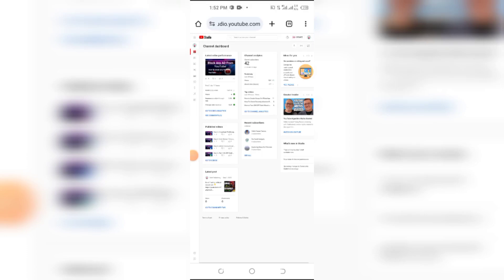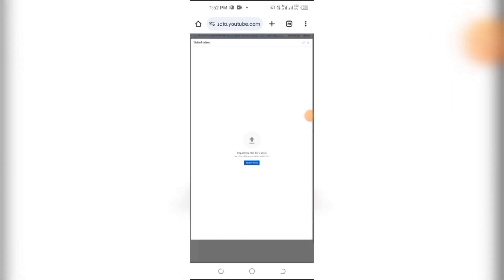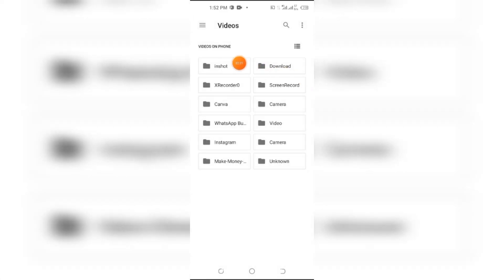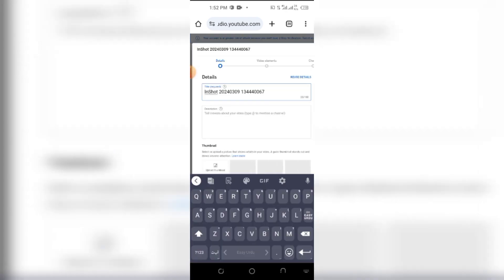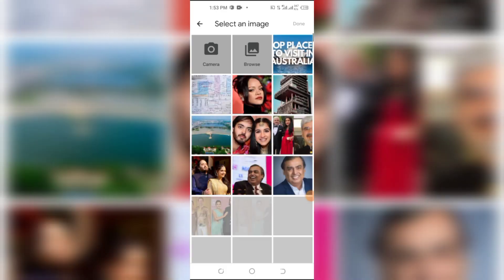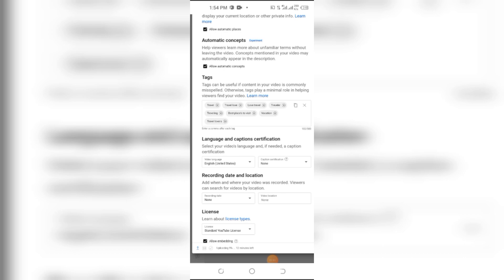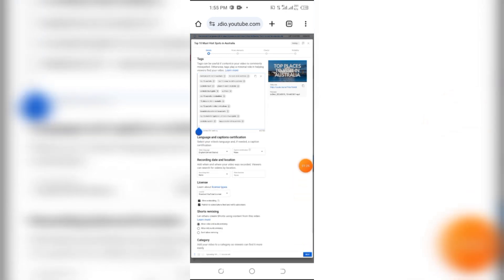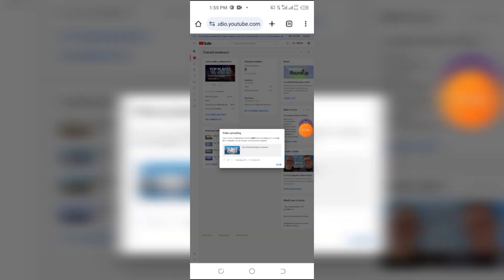How to Upload Video on YouTube from Chrome Browser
Thank you for tuning in to my videos where I specialize in app-focused how-to guides, providing quick and effective solutions to your challenges.

If you have any questions or unresolved issues related to the content, feel free to drop them in the comments section below. I'm eager to hear from you.

Let's make learning enjoyable!

Fascinating iPhone Facts:
- Notice that every iPhone advertisement displays the time as precisely 9:41.
- About one-third of the global population checks their email on an iPhone.
- The inaugural call made on an iPhone was from Steve Jobs to a local Starbucks.

Interesting Android Facts:
- NASA has sent two Android phones to space for testing on the ISS.
- Android dominates with over 70% of the global smartphone market share.
- The unofficial name for the Android logo is Bugdroid.